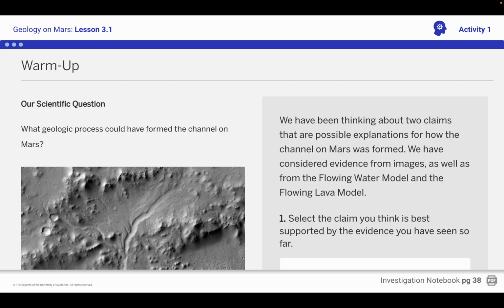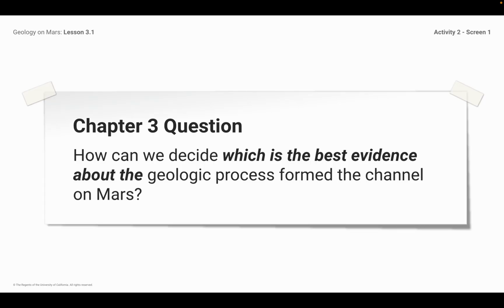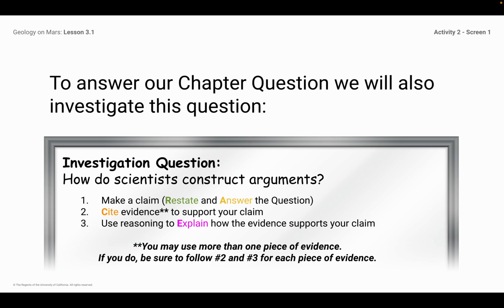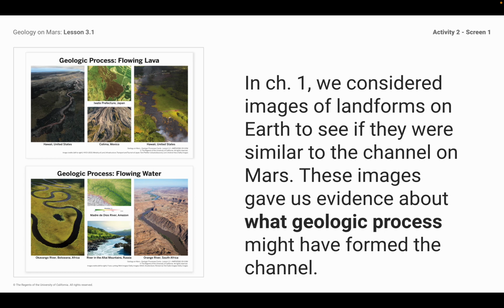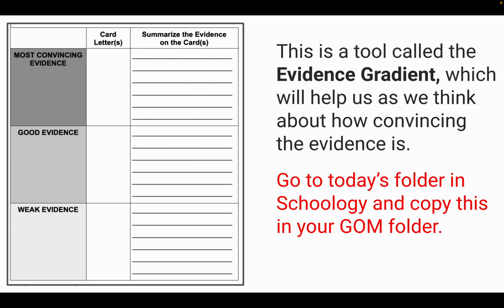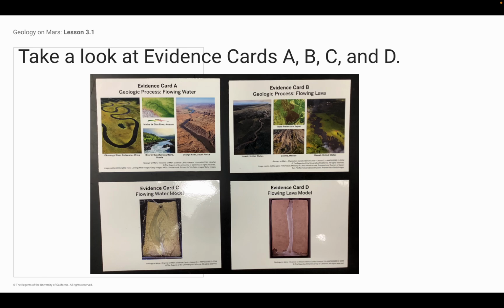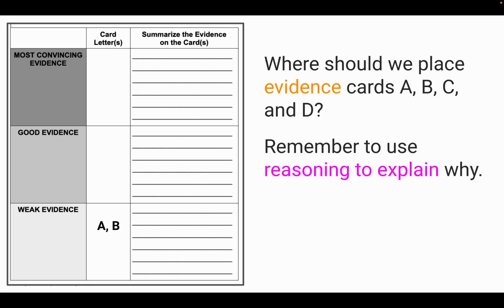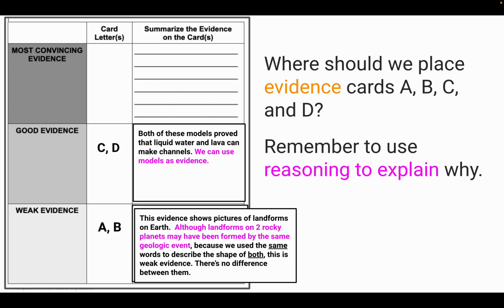Summary of Lesson for 10 3 23